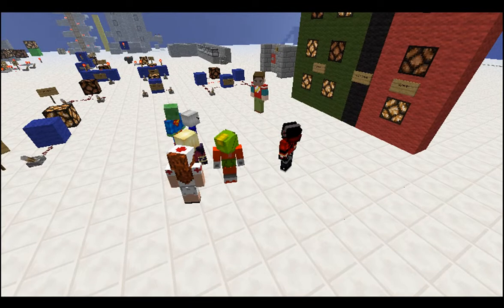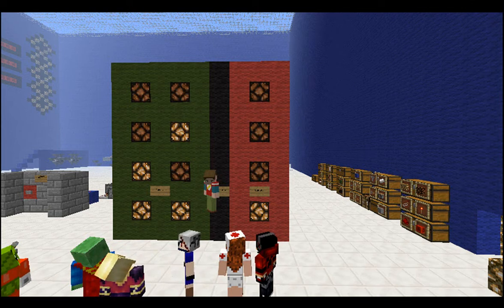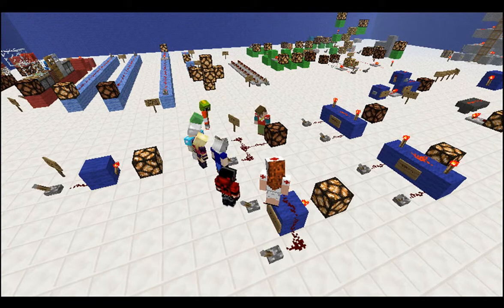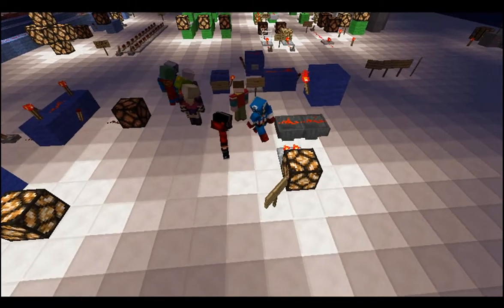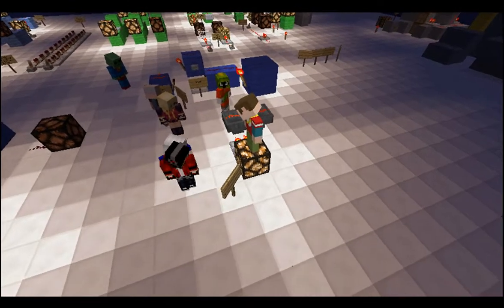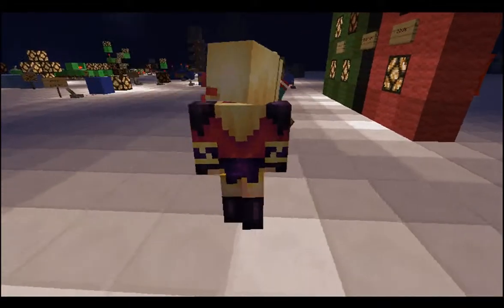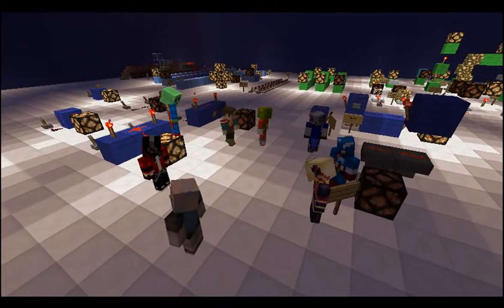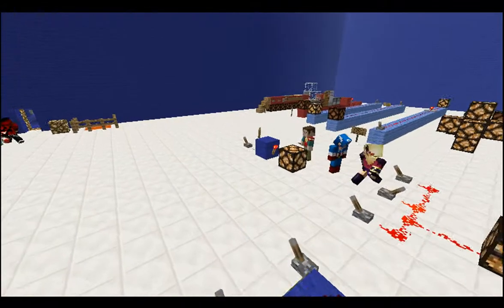Minecraft Logic Gates Tutorial (Part 2.1 - The Class)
Part 2.1 - Redstone logic Gates
Tutor JesterSig
Recorded on CardinalCraft VIP Server.